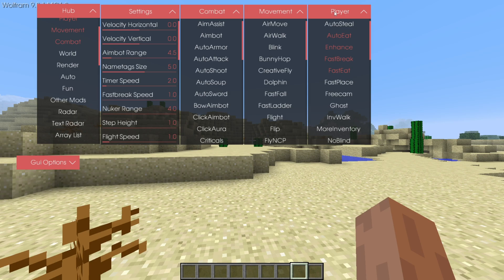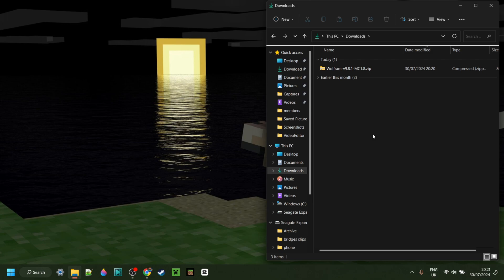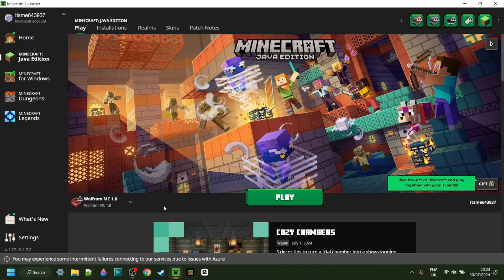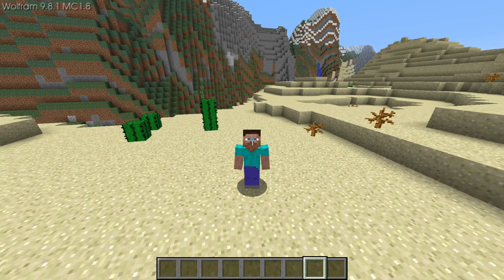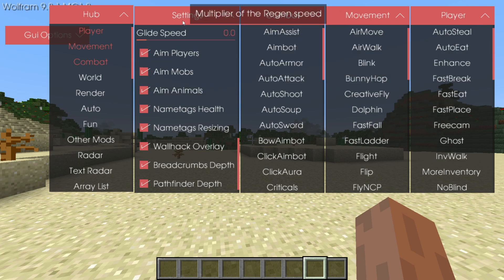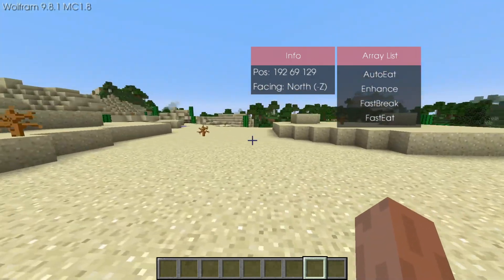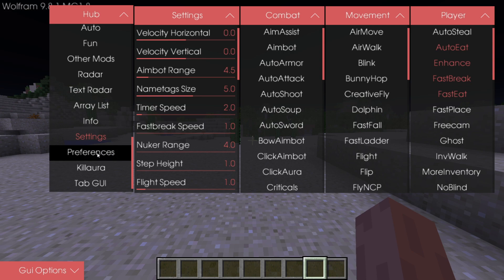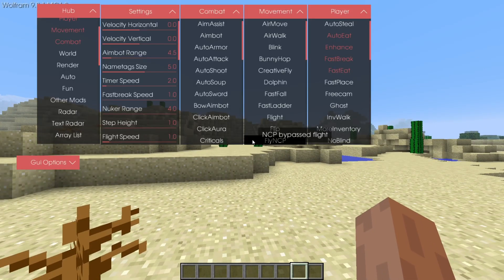WOLFRAM 1.8.9 Install & Tutorial in 2024 - Minecraft Java Edition Hacked Client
In this video, Itsme64 shows you how to download, install & use Liquidbounce Client (with Forge) for Minecraft Java Edition 1.8.9